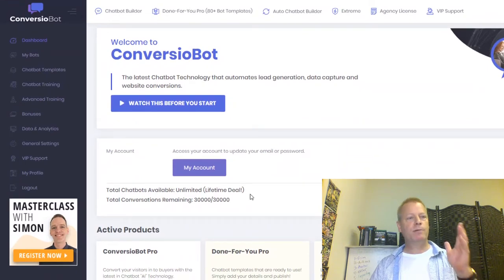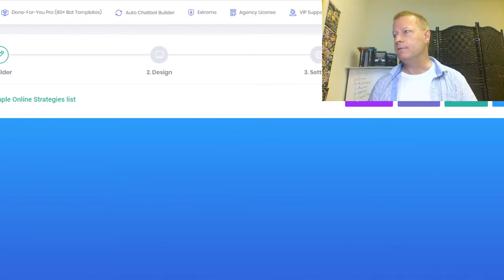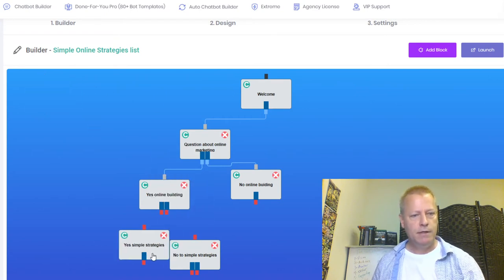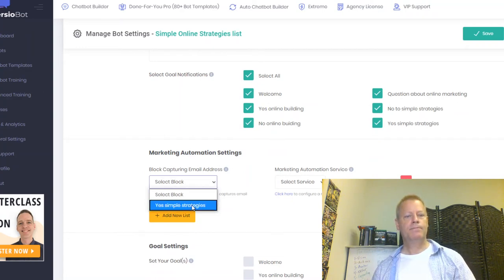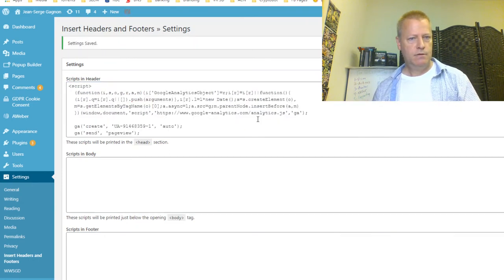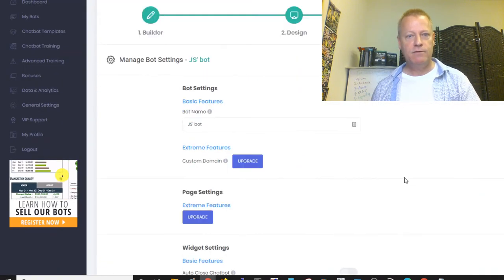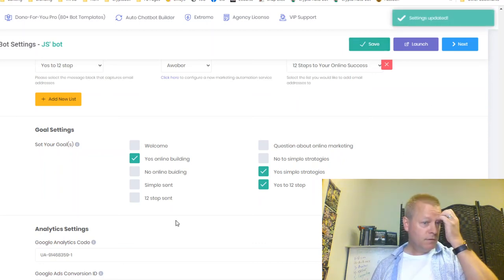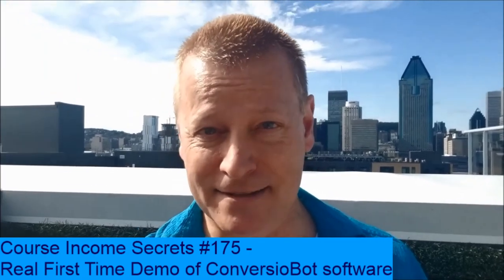Course Income Secrets - #175 Real First Time Demo of ConversioBot software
OMG, this is so awesome! I’ve been looking for a conversation bot for a web site or blog for quite a while!

Did you use ManyChat before Facebook made all those changes?

Or maybe you’re still using it…

But… Facebook owns “the list” and can lock you out anytime!

Happened to me twice… Not sure I want to try a third time.

Imagine my excitement when I found a pure web based bot!

Similar setup but use specifically to build an email list or membership site!

I thought it would be $10 or $20 a month but was even more excited to find out they had a super lifetime deal for like $30!

Ridiculous if you ask me.

Of course I’m in… And I bet you are too.

What can the bot do?

When you get the basic account (one time low cost or might be monthly now depending on when you see this), you can create any number of bots

A bot can be added to your blog, for example, and it will show up on the bottom of the page...